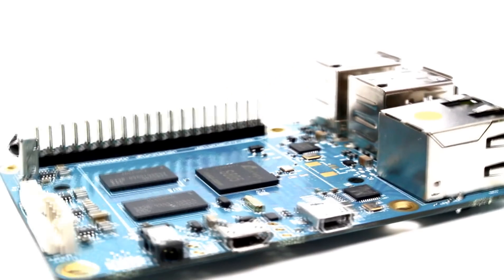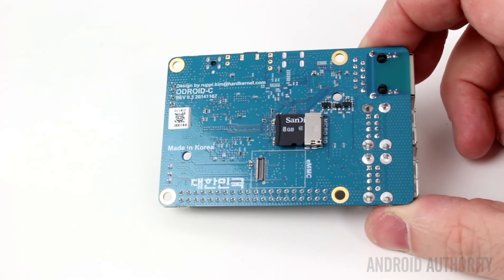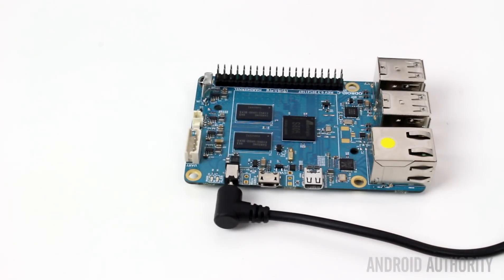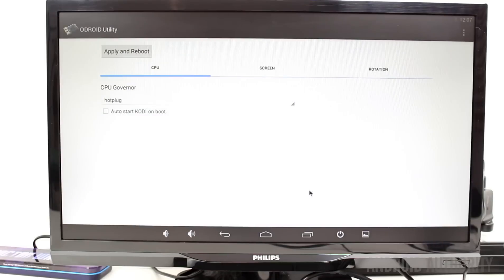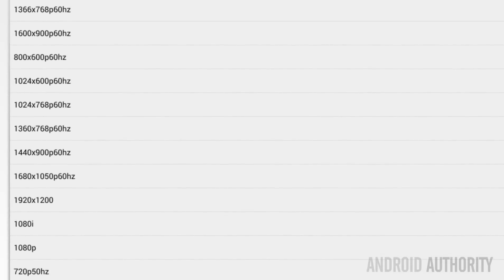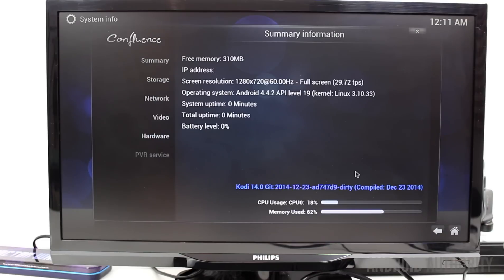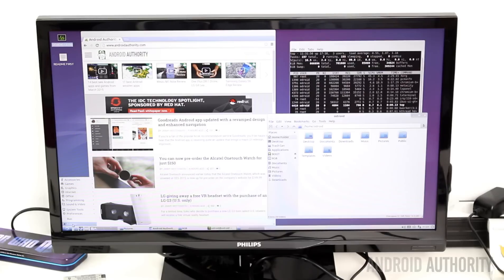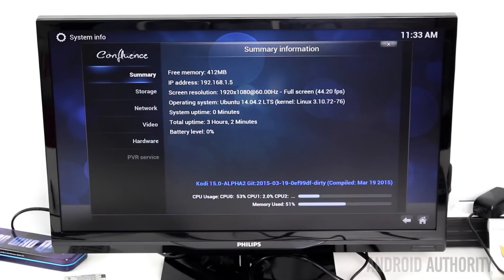ODROID C1 Review!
ODROID C1 - A true alternative to the Raspberry Pi 2? It runs both Android & Linux!